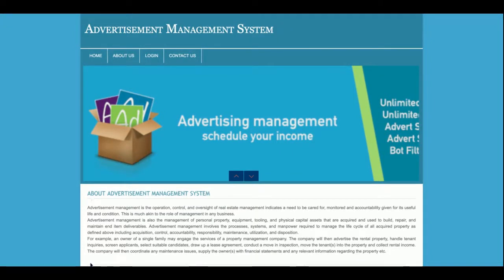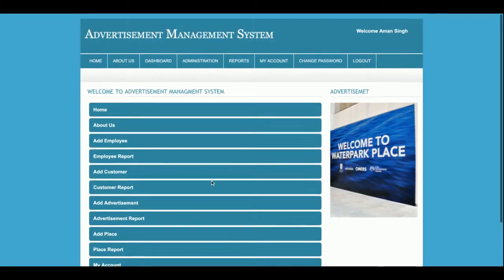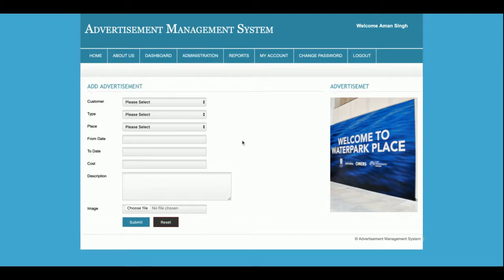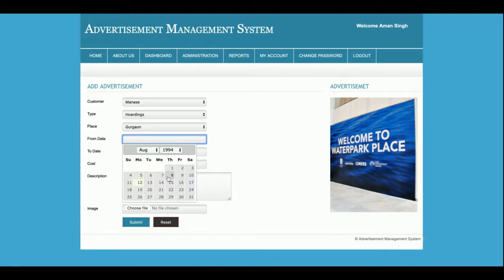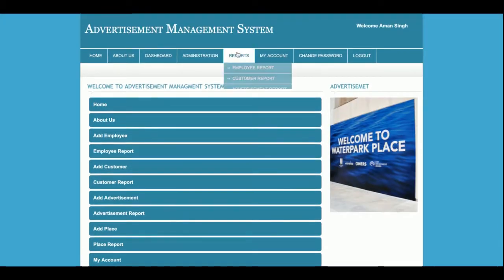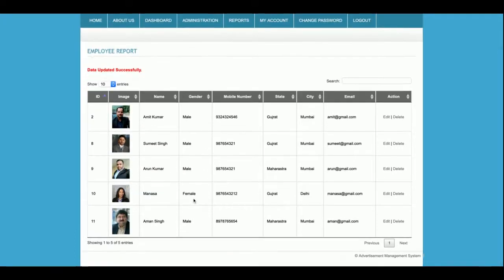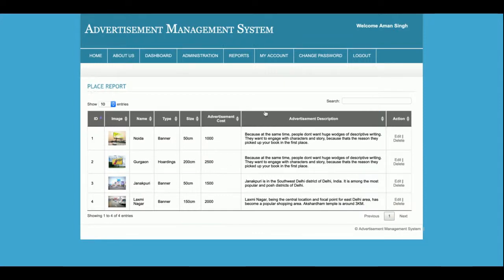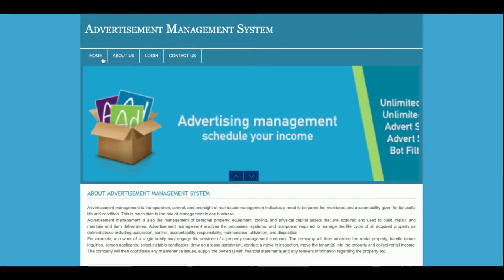Advertisement Management System | PHP and MySQL Project Source Code | PHP MySQL CRUD Project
Advertisement Management System is a PHP MySQL micro service project where all APIs we have developed in PHP MySQL and all UI Advertisement Management System  we have implemented in PHP.

Advertisement Management System PHP and MySQL Project Tutorial
Advertisement Management System Download